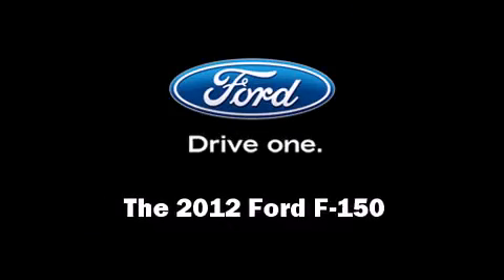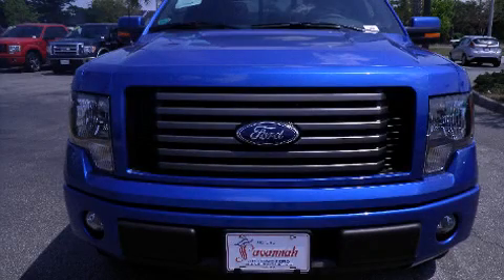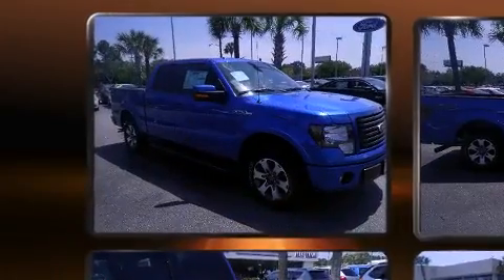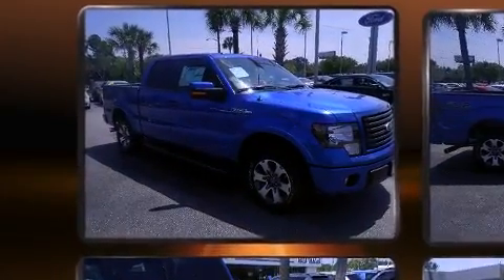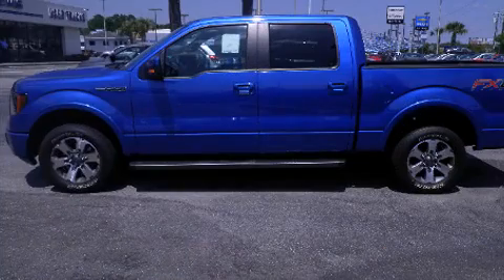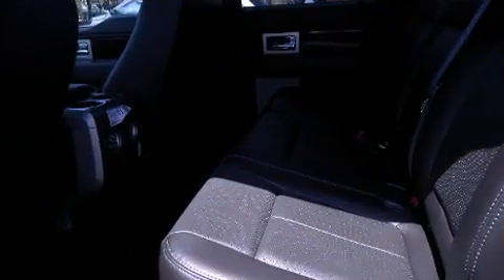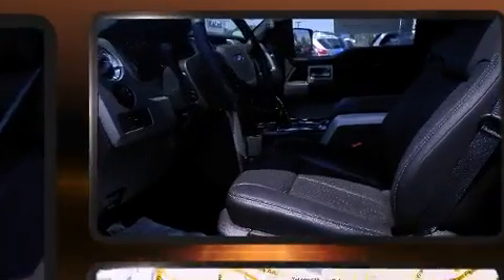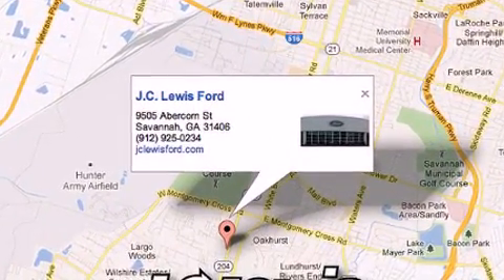2012 Ford F-150 FX2 in Savannah, GA 31406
Discerning drivers will appreciate the 2012 Ford F-150. It features an automatic transmission, rear-wheel drive, and 5 liter 8 cylinder engine. Ford prioritized comfort and style by including: a tachometer, variably intermittent wipers, a rear step bumper, tilt steering wheel, remote keyless entry, an overhead console, and power windows. Ford also prioritized safety and security by including: dual front impact airbags with occupant sensing airbag, front SIDE impact airbags, traction control, ignition disabling, and 4 wheel disc brakes with ABS. Electronic stability control ensures solid grip atop the road surface, no matter how challenging the driving conditions. Our team is professional, and we offer a no-pressure environment. We'd be happy to answer any questions that you may have. We are here to help you.